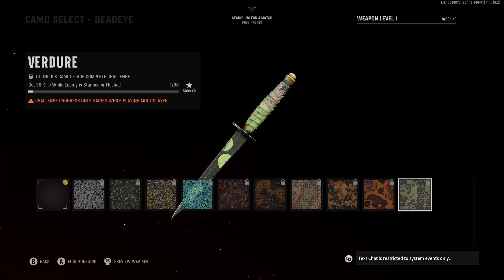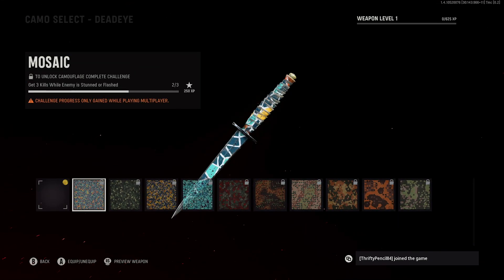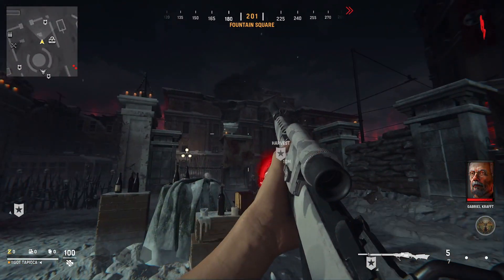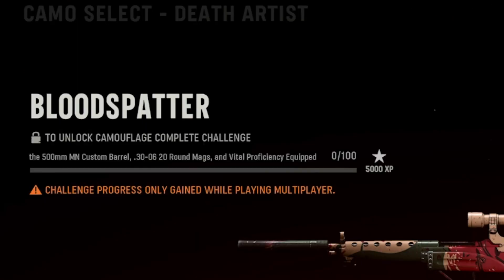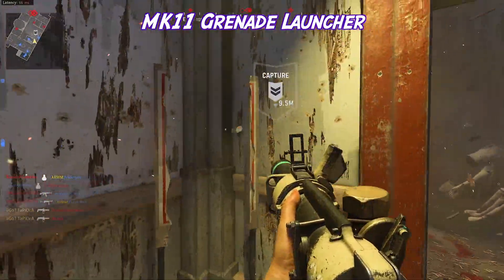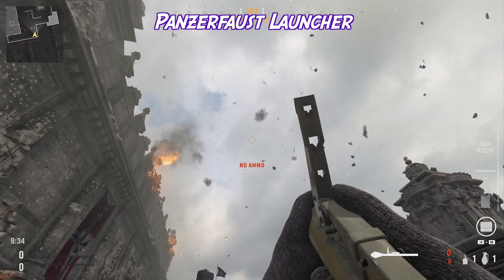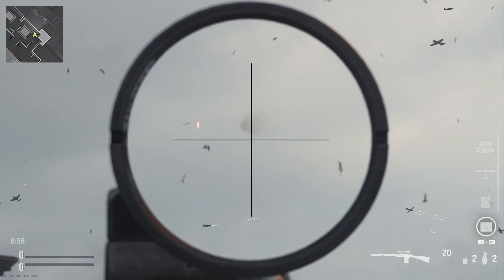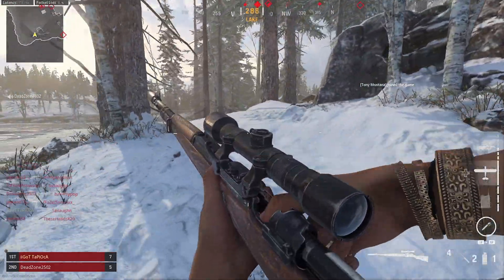Can’t Unlock Gold Call of Duty Vanguard? How to Fix Broken Challenges Not Working | No Vital Perk?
This Call of Duty Vanguard video goes over some quick fixes and work arounds that are currently preventing people from getting Gold or Atomic on several weapons. I show how to get around the vital proficiency sniper bug, the stunned combat shield and knife challenges, the panzerfaust UAV air streak challenges and talk about the no gun stg glitch, the Vanguard Zombie Reticles not working, the no gun zombie glitch, the 7 attachments 3 Line Rifle kills not tracking glitch caused by the snowstorm blueprint, Mk11 Launcher longshots.
So basically we cover the questions: How to get stunned kills with the vanguard shield? How to get stunned kills with the vanguard knife? How to get MK11 longshots Vanguard (or how you can't get longshots with it in Vanguard)